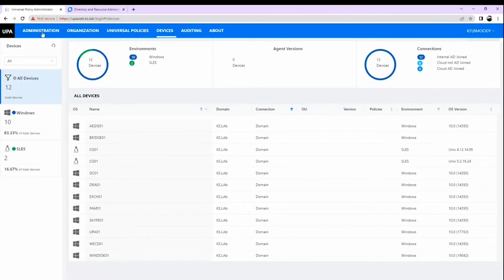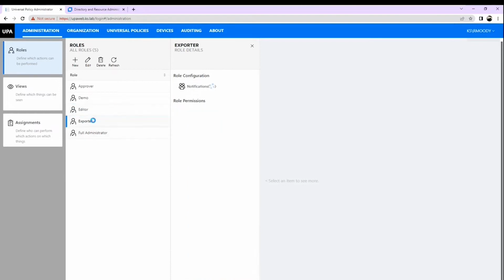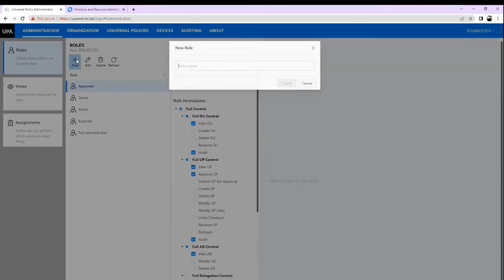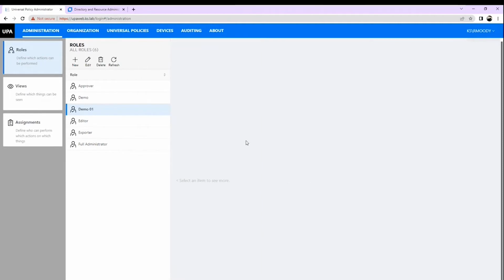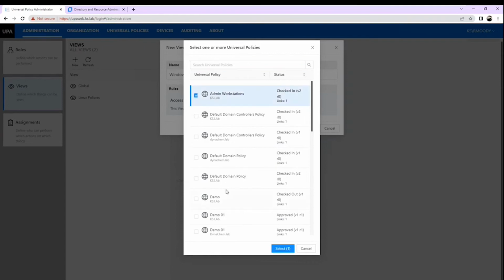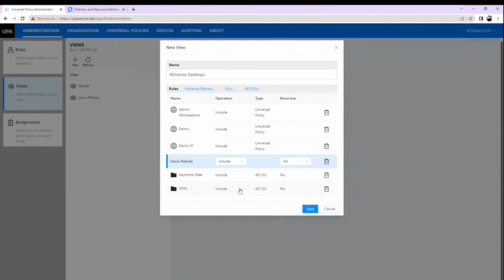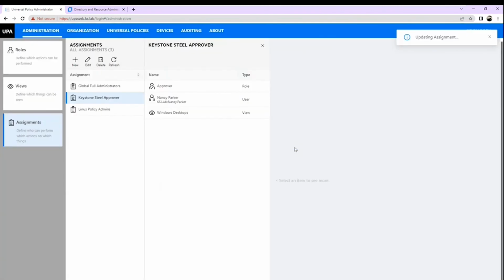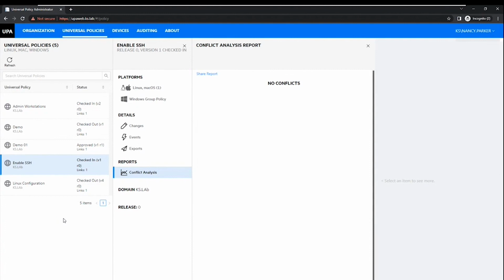UPA 3.3 Administration | NetIQ Universal Policy Administrator (UPA)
This short demo looks at the administration tab, where you define your roles and responsibilities within the policy management solution.

NetIQ Universal Policy Administrator (UPA) helps secure, automate, and delegate Active Directory Group Policy with granular delegation, workflow, versioning, and more.

Benefits include:
- Improve ROI of existing platform investments by extending privilege, delegation, and policy to all managed resources.
- Mitigate risk with real-time visibility and analysis of policy conflicts and changes from one console.
- Meet compliance requirements by centralizing security controls and auditing capabilities across your entire environment.